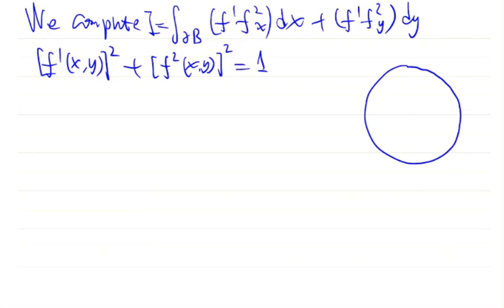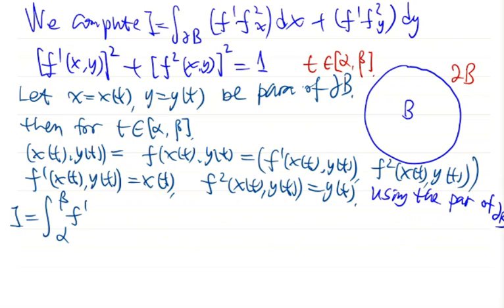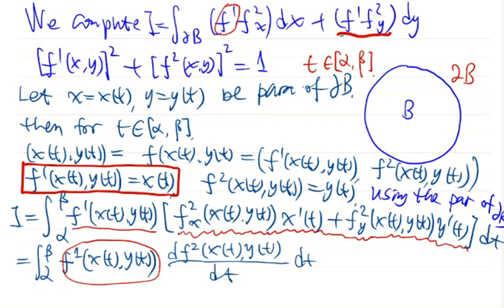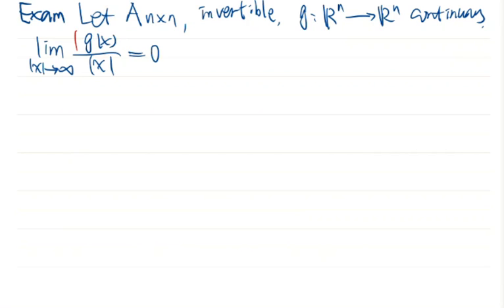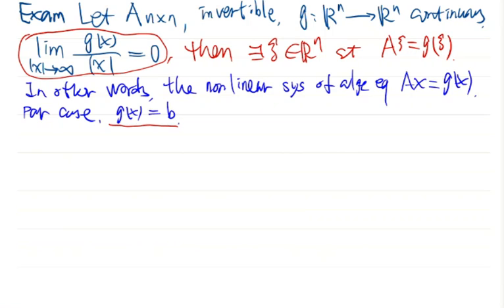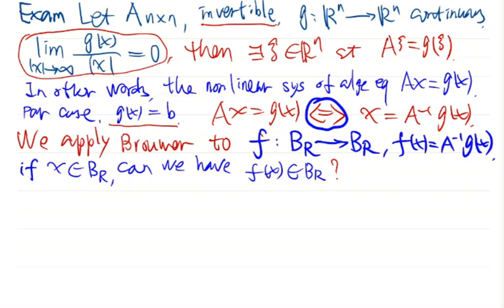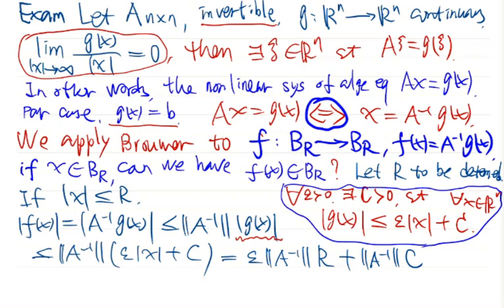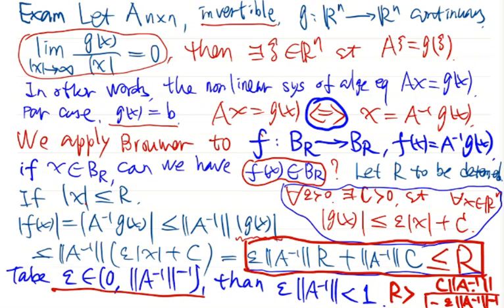164 Brouwer fixed point theorem 2, application